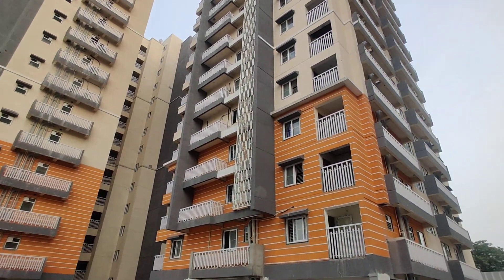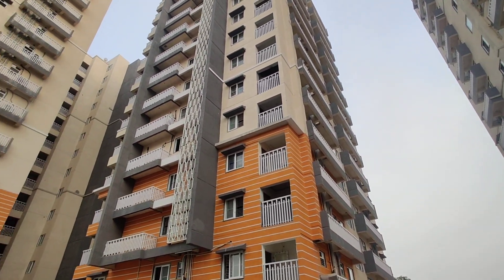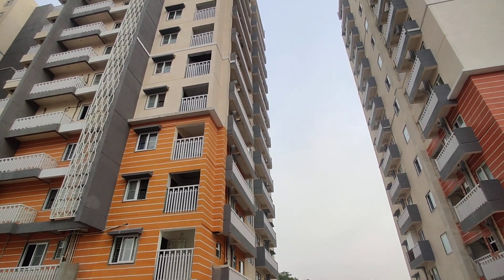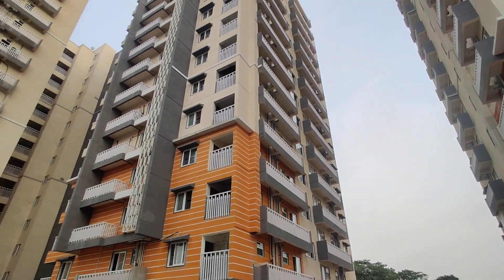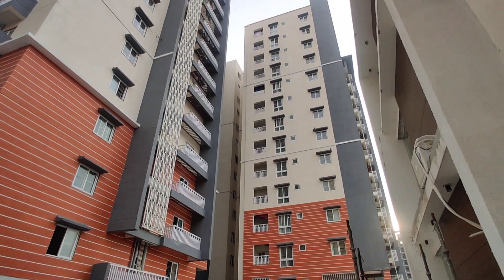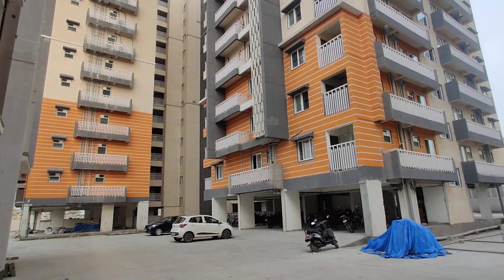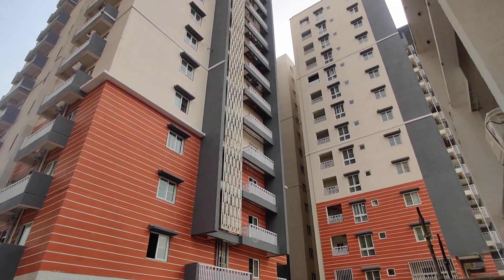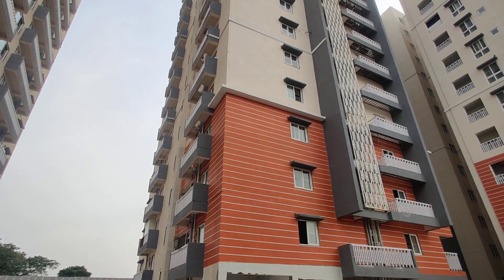Ready 3Bhk | Best Complex In Kaithalapur | New Residential Projects In Hyderabad